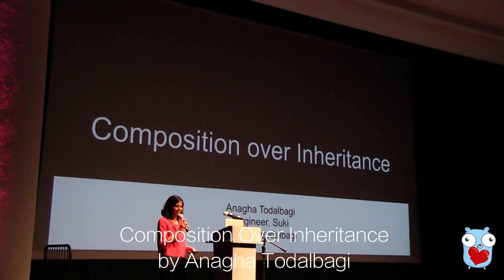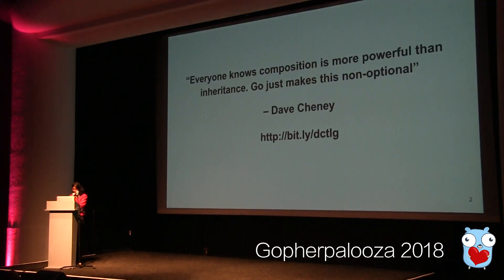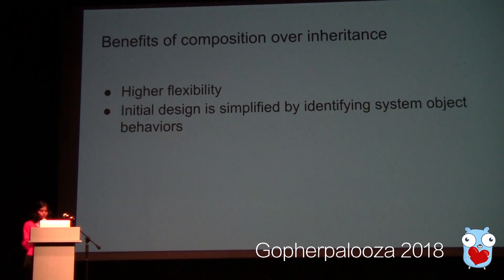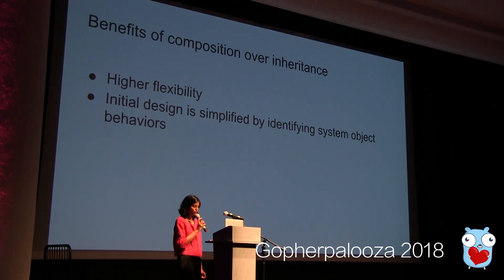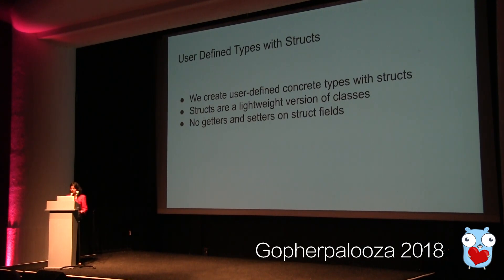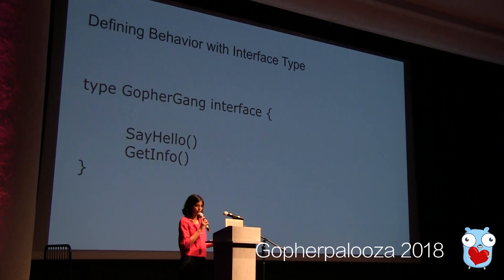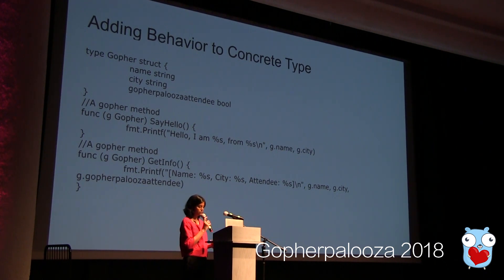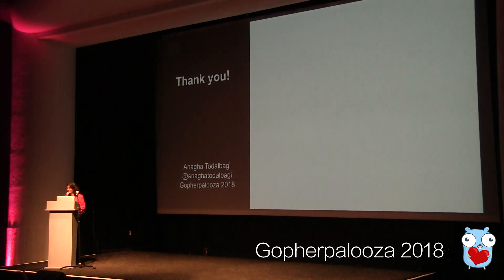Gopherpalooza 2018 - Anagha Todalbagi: Composition Over Inheritance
Composition Over Inheritance by Anagha Todalbagi

Go favors composition over inheritance and this is a good thing! We will go over some examples in Go and understand this concept. This will make you fall in love with Go all over again!

Anagha Todalbagi recently graduated from Cornell's Department of Computing and Information Science. She is currently working as a software engineer at Suki, an AI startup. She writes in Go and Python mostly. Building things that people want to use light her up!
Composition Over Inheritance

What is a Gopherpalooza?

The "I left my heart in San Francisco" gophers were created by Egon Elbre Thanks Egon!